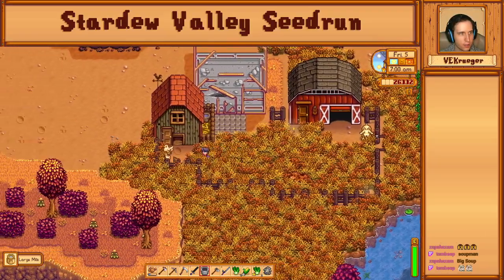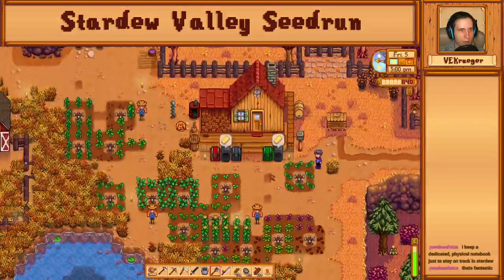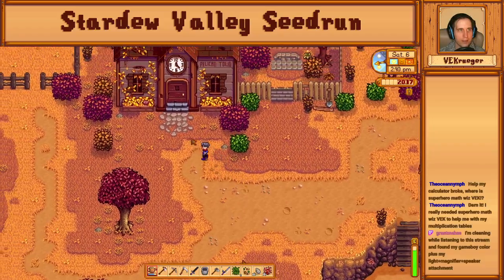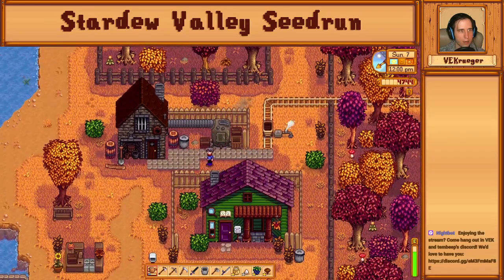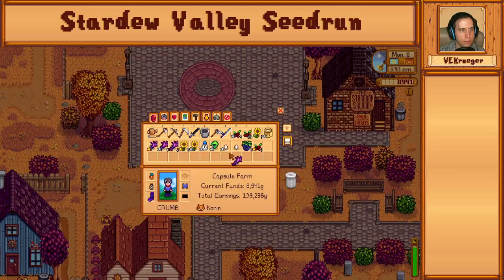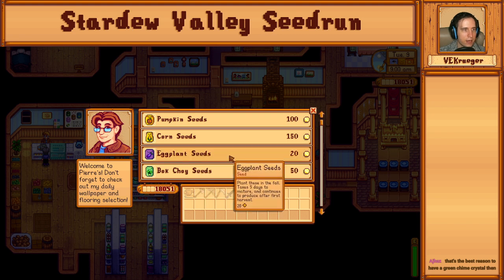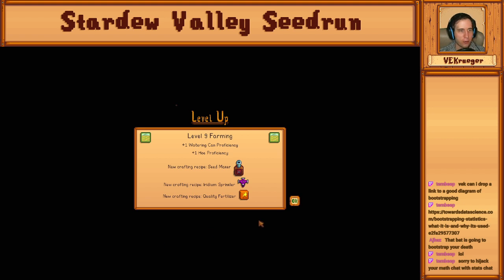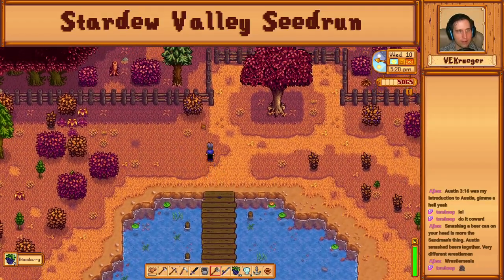Stardew Valley Seedrun: Day 14 - pig procurement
An EXTREMELY productive day if I do say so myself. At this point I think the only thing in my way is the red cabbage.

Catch the regular stream on Tuesdays at 9 PM Central Time and help me on my way.